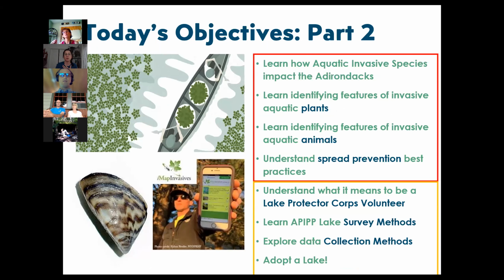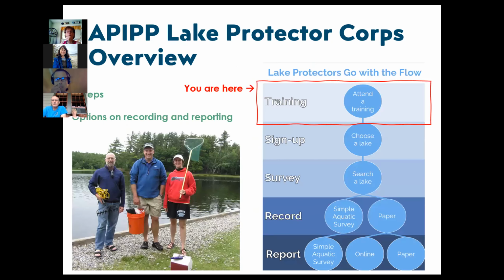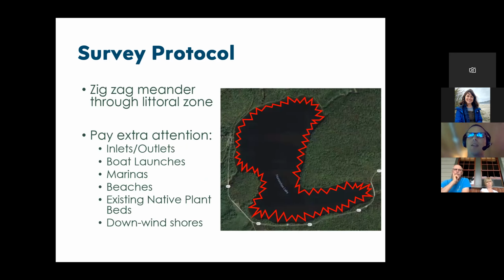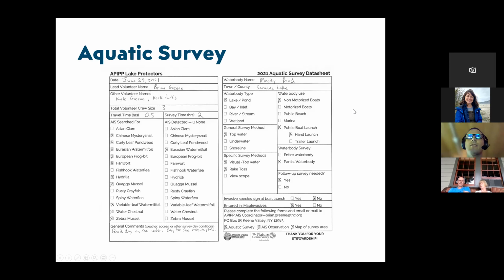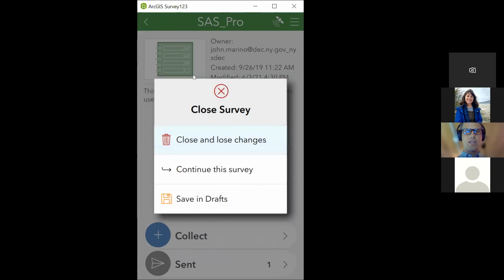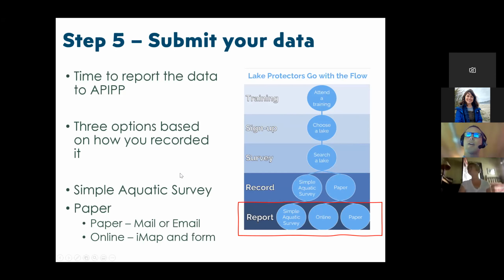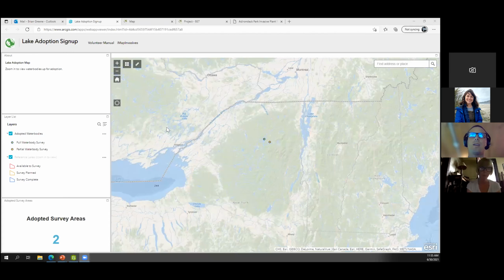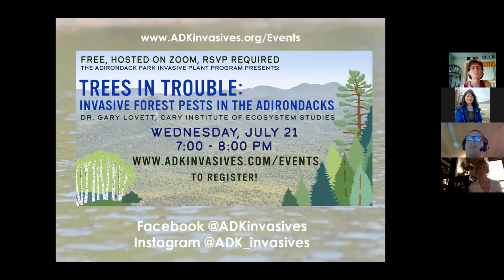APIPP Lake Protectors Training: Part 2. Citizen Science Survey Methods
This portion of this two-part training will teach participants about simple watercraft-based survey methods and easy-to-use data collection tools used in this citizen science effort. APIPP instructors will also help volunteers adopt a waterbody, and connect to other aspects of this fun, rewarding conservation program! Live participation in these trainings is not necessary to participate in APIPP's Lake Protectors Volunteer program this summer.

Find all the resources and tools you need to get surveying this summer